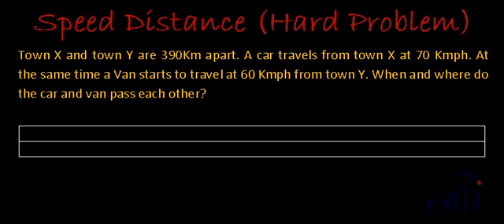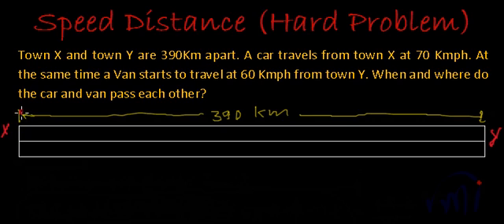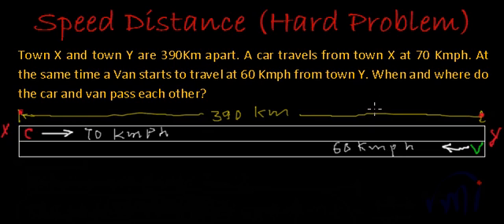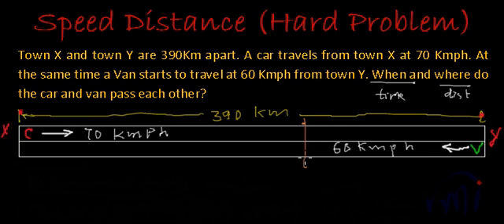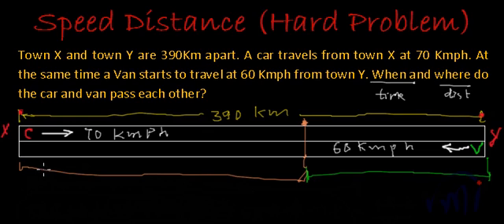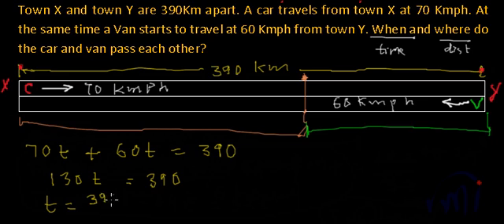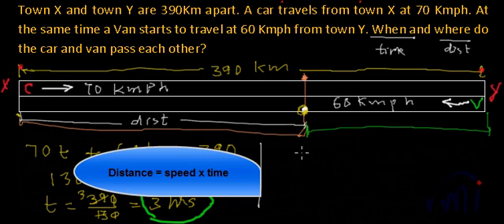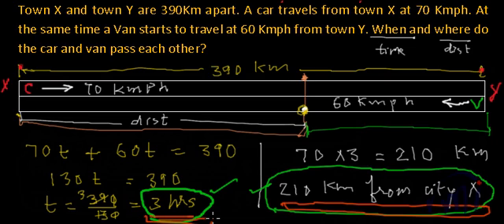2 towns 390 km apart, two cars start from the towns at speed 60 and 70 kmph, where will they cross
Town x and town Y are 390 km apart. A car travels from town x at 70 kmph. at the same time a van starts at 60 kmph from town Y. when and where do the car and van pass each other.

General Mental Ability Problem for IAS, UPPSC, MPPSC, TNPSC, CAT and other aptitude tests.  For more such videos.